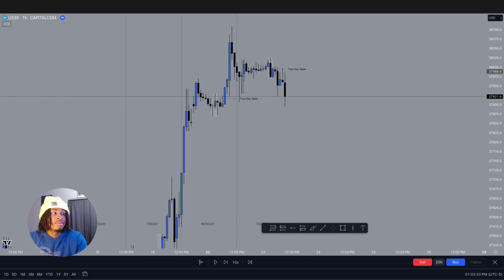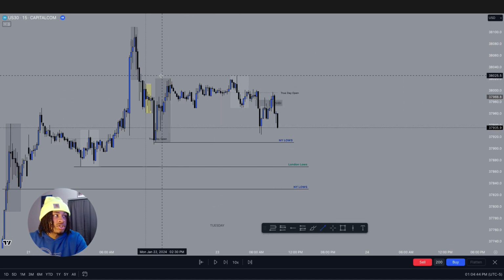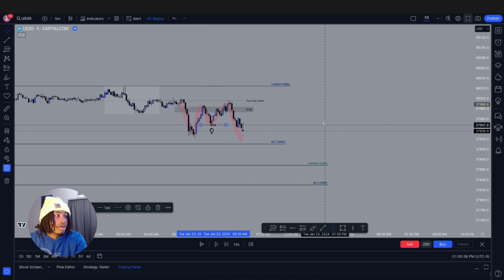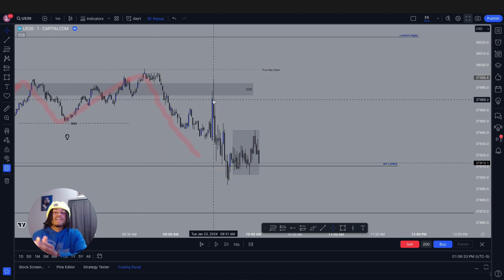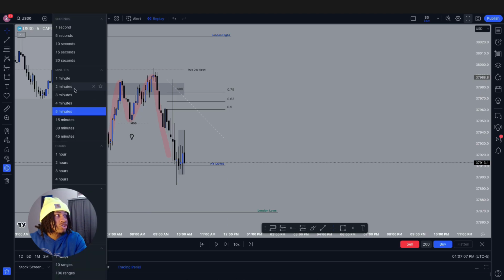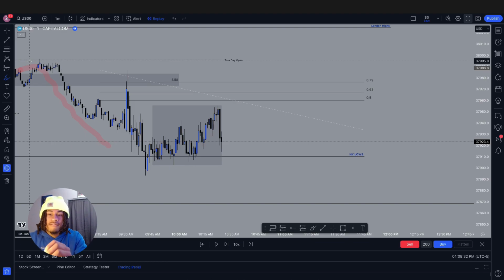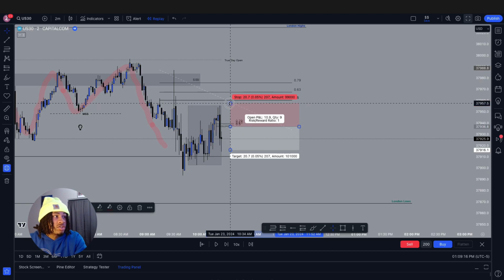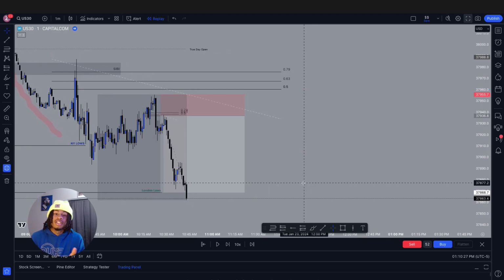Testing My 5 Step Strategy Live!!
This strategy is super easy, you just have to train your eye to see. This isn't all the sauce, not in one video lol but in combination with what you've already learned you may be able to weaponize this information for your own gain.

Recommended Books-

Trading in the Zone: Master the Market with Confidence, Discipline and a Winning Attitude by Mark Douglas

The Power of Discipline: How to Use Self Control and Mental Toughness to Achieve Your Goals by Daniel Walter

The Laws of Success (Original 1925 Edition) by Napoleon Hill